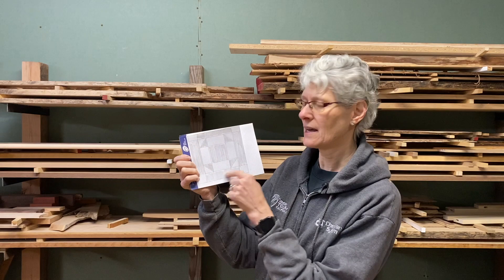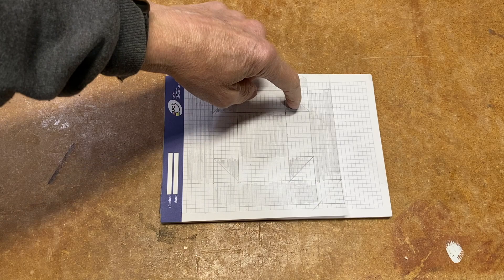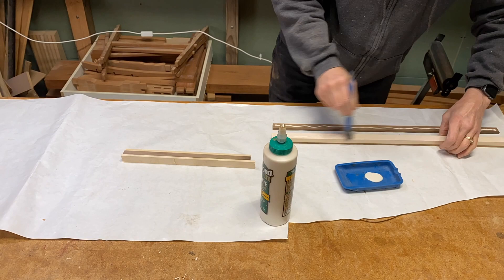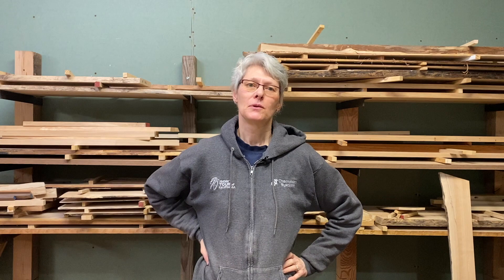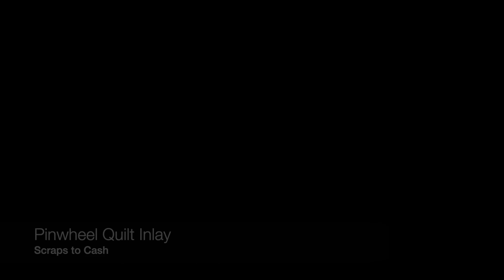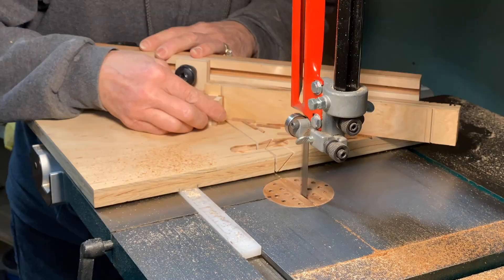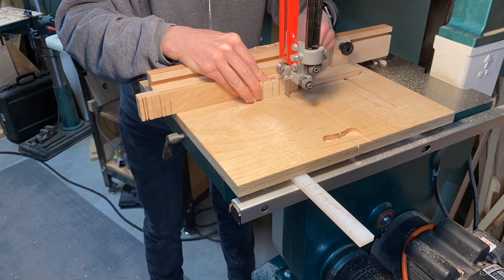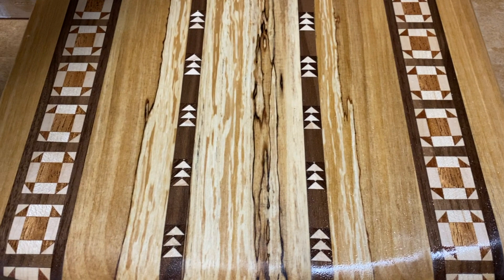Making Wood Inlay - Pinwheel Quilt Pattern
Making a Pinwheel Quilt Pattern has a lot of steps. This video covers the plan and process.

This is another inlay destined for a decorative pizza peel.

Difficulty: Intermediate to Advanced

0:30 Plan
5:10 First Glue-Up
6:05 Center Section
8:10 Outside Section
8:20 Grain Matching
11:05 Second Glue-Up
12:05 Miter Cleanup
14:20 Corners
16:35 Final Glue-Up
17:05 Pizza Peel Project